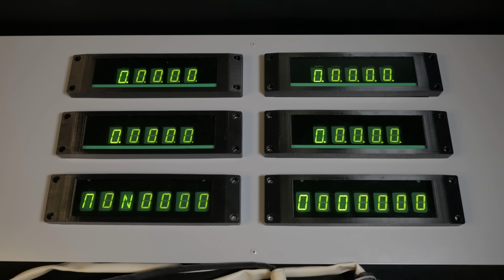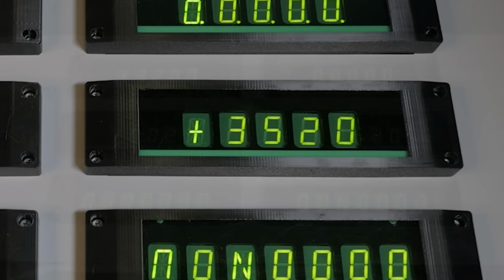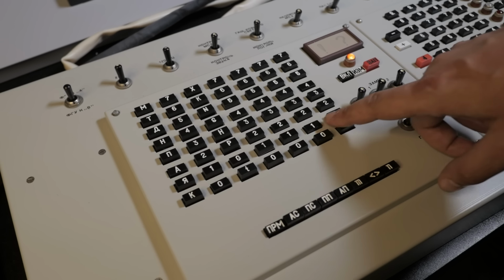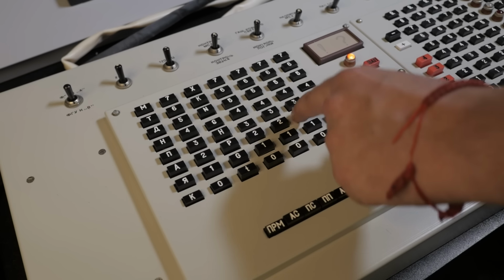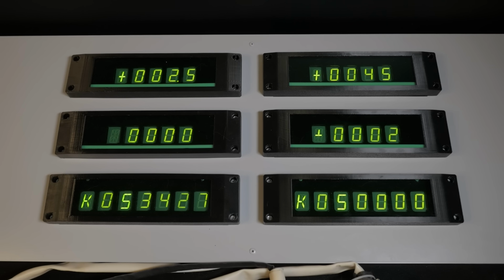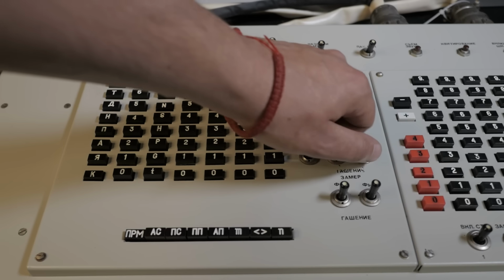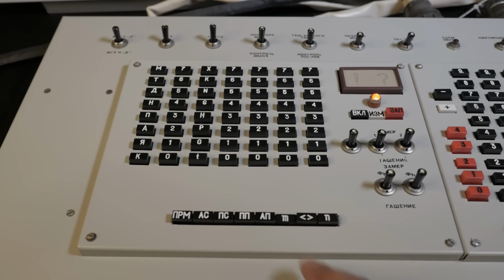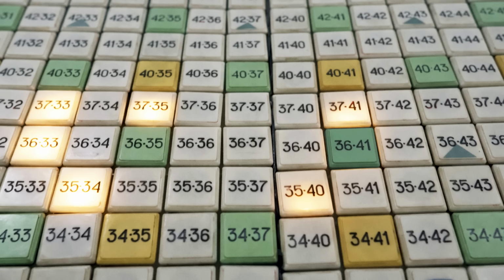We Rebuilt Chornobyl’s SKALA! | Chernobyl Reactor at Home Part 2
This video continues our long-term project to build a functional hardware simulator of a Chornobyl RBMK reactor control room.
In the first part, we built a functional replica of an RBMK reactor control panel. Now it is time to give it a brain.

We have recreated the operator console for SKALA — the computer system used to monitor the RBMK reactors of the Chornobyl Nuclear Power Plant.

Our simulator can process thousands of reactor parameters. It allows us to enter real SKALA request codes, retrieve values, check warning and emergency setpoints, monitor individual reactor channels, launch programs, and investigate potentially dangerous conditions inside the reactor core.

In this episode, we demonstrate how operators used SKALA to check reactor thermal power, coolant flow, control-rod positions, energy distribution, channel power, and the margin before a boiling crisis. We also show how the system could identify specific channels requiring attention and send them to the enormous reactor-channel mnemonic displays known as MTK.

The console will eventually be connected to our reactor control panel, SKALA status display, and a complete scaled replica of an MTK. Together, they will form one interconnected simulator of an RBMK reactor control room.

This project was created with the invaluable help of former and current experts from the Chornobyl Nuclear Power Plant who worked with this technology and helped us reconstruct many details that were never properly documented.

Chapters
00:00 Intro
00:21 Project news
01:35 Main components explained
02:30 You can look very deep into the systems
03:29 Reactor’s thermal power
05:42 Working with setpoints
08:02 Let’s enter codes from those stickers
10:18 Per-channel parameters
12:39 Checking the energy distribution
13:51 Per-channel power monitoring
16:07 Coolant control
17:24 Working with mnemonic displays
19:00 Obligatory Cat Performance
20:20 Setpoint programming
21:15 Share your ideas